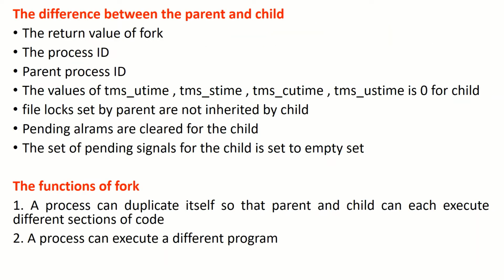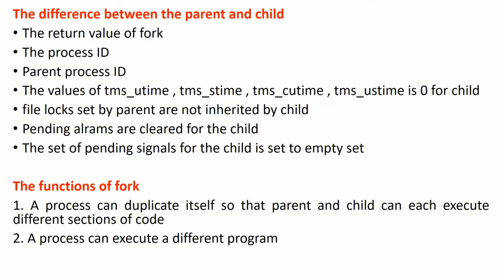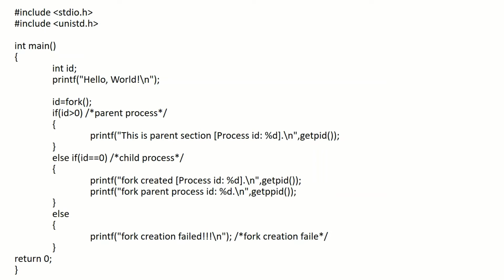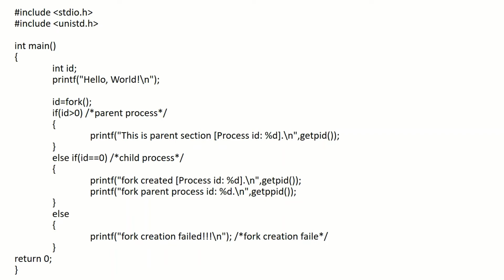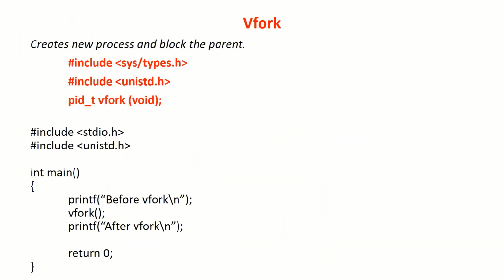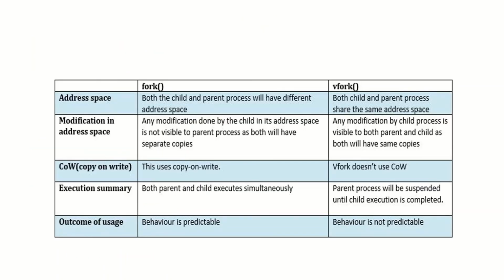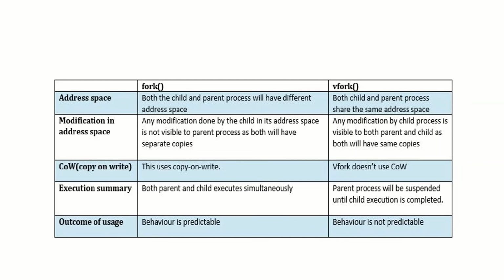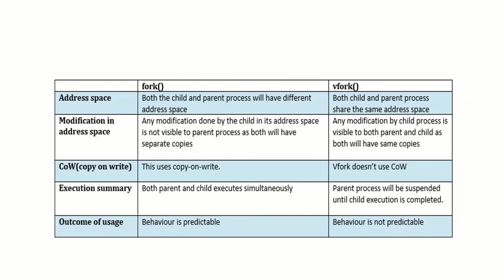VTU UNIX 18CS56 M3 L8 UNIX API's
This video will explain about Unix API's,Vfork(),function of Fork().